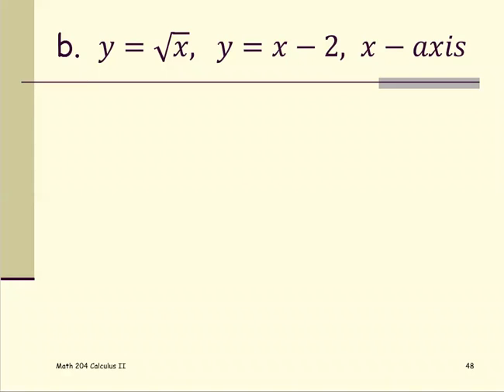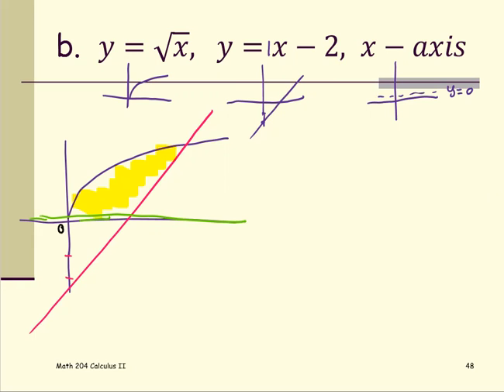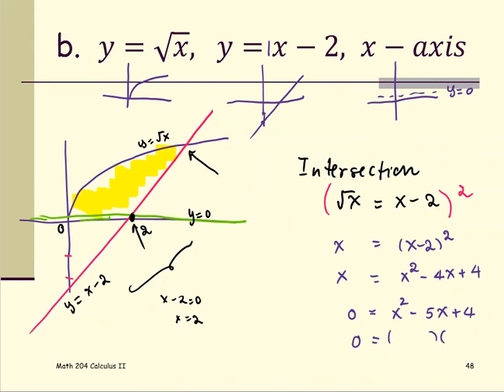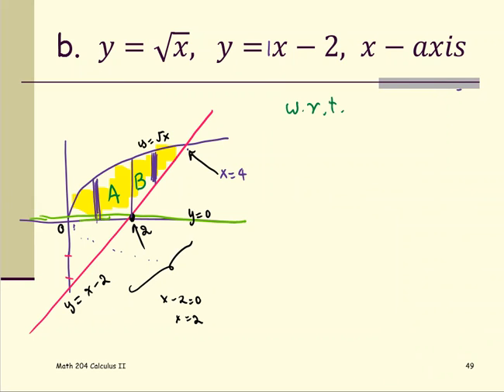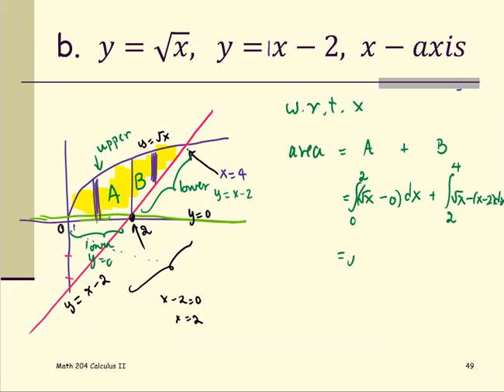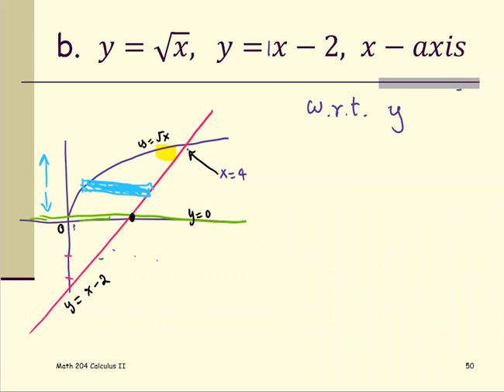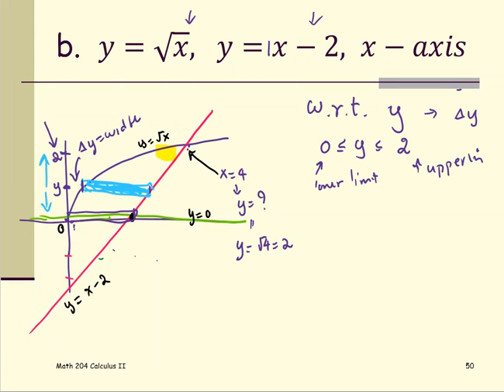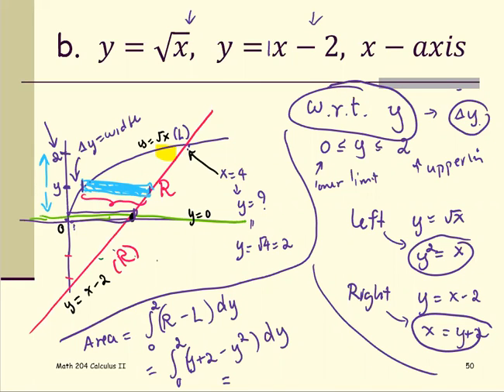M204 Sec6_2 wrt y - Ex 3b